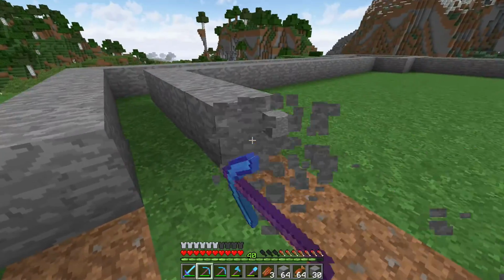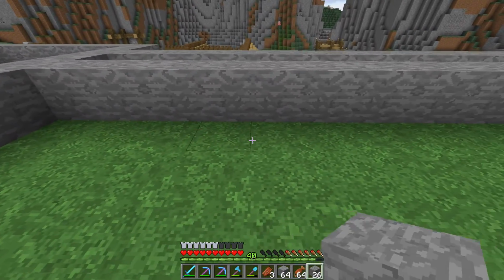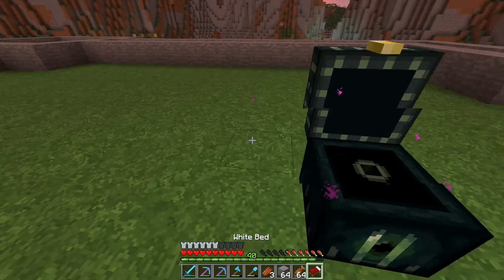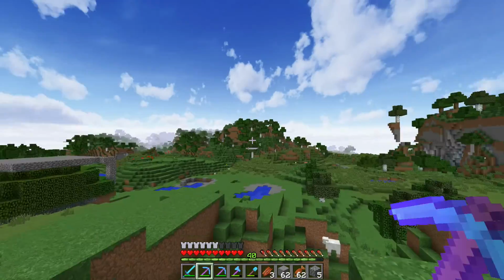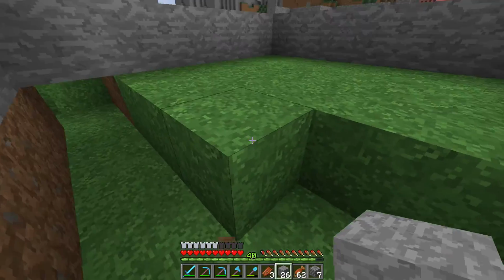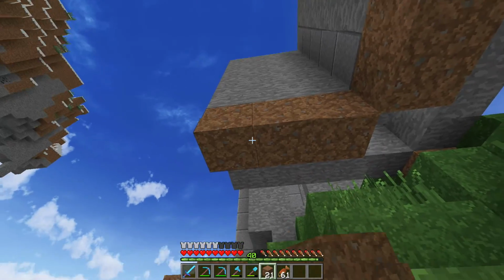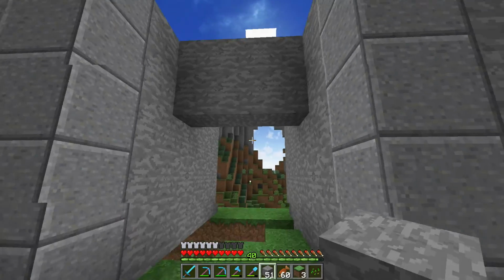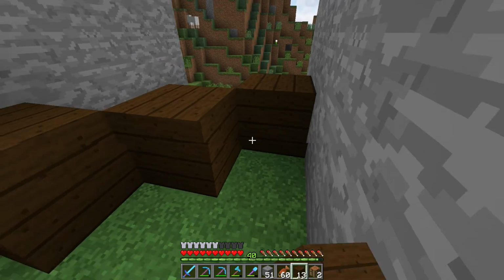Planning The Temple | Endless Survival - Ep.18 | Minecraft 1.12 Let's Play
Welcome to my Single Player, Survival World. This world will stand the test of time, that is my channel. Seasons will come and ago, while the world remains.

Welcome back to Endless Survival. In this episode, we plan out the church or temple of our little settlement.

I would like to extend a thank you, to the viewer. For a small Youtuber, every view count, and I wanted to personally thank you for taking the time out of your day, to sit down and watch me play this addictive game of Minecraft.